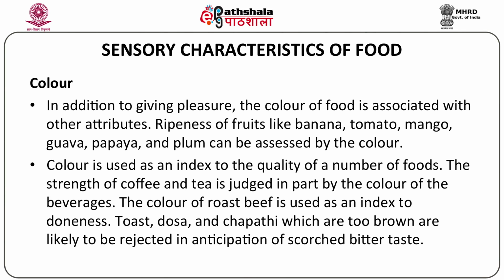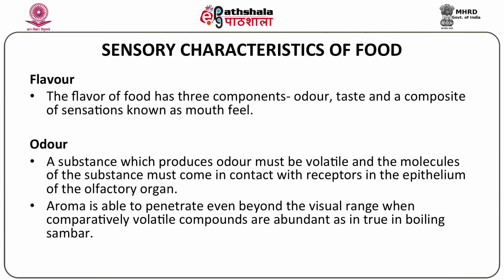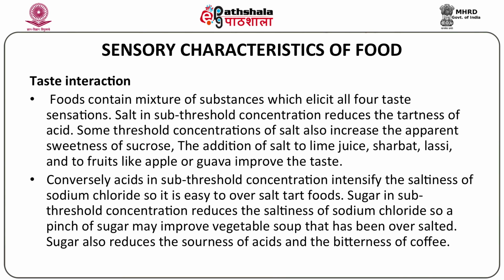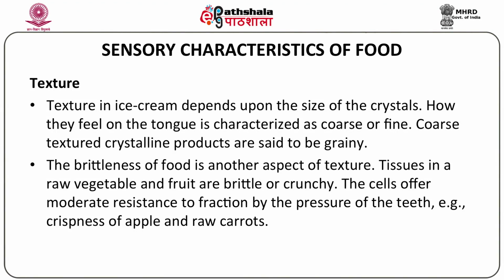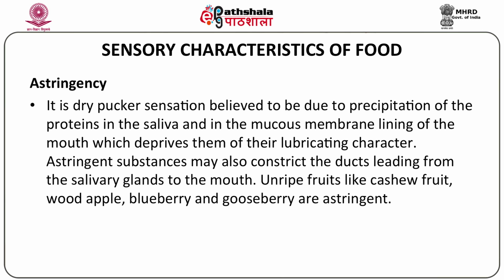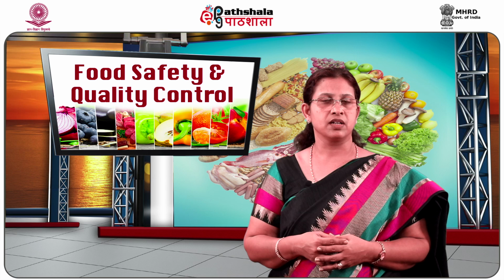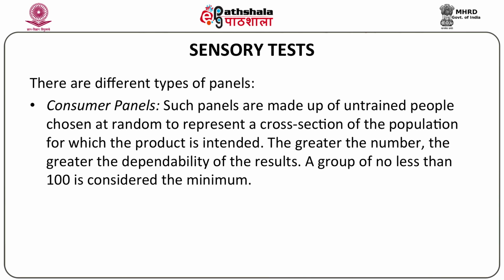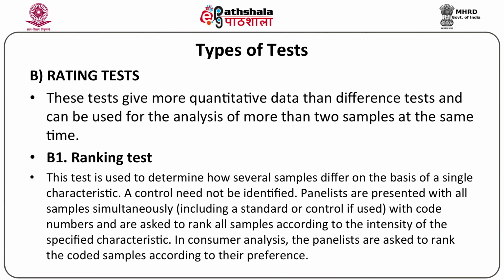Subjective Evaluation of Food Quality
Paper: Food Safety and Quality Control